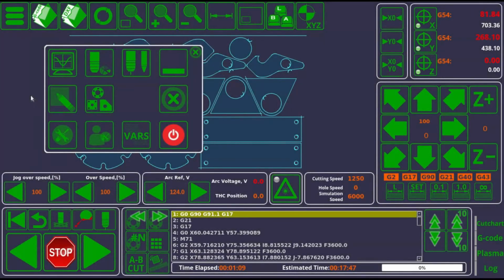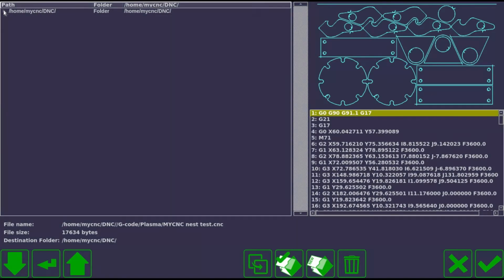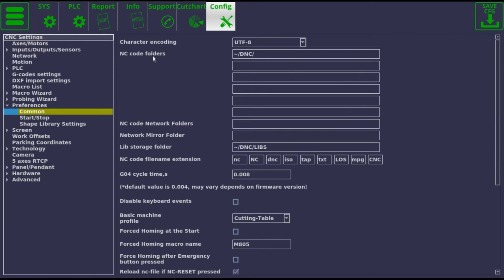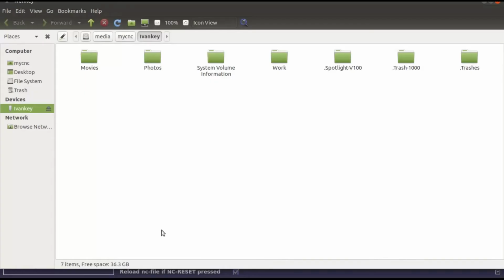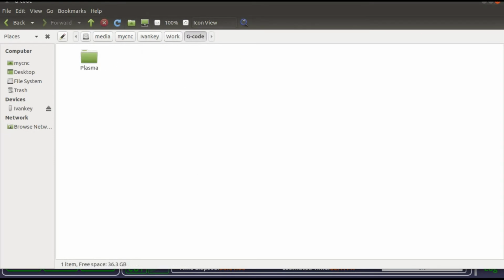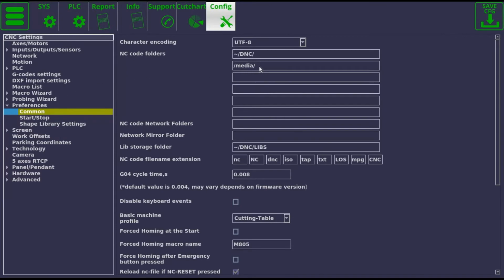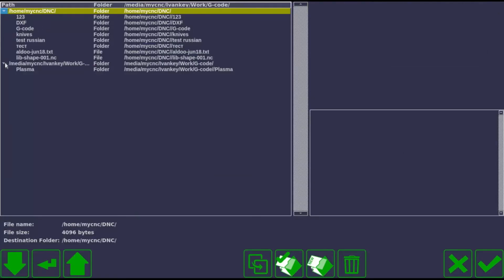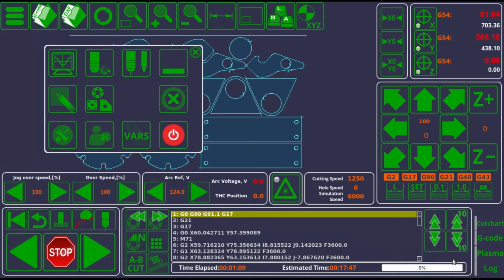myCNC Tutorials. Load G-code from USB.